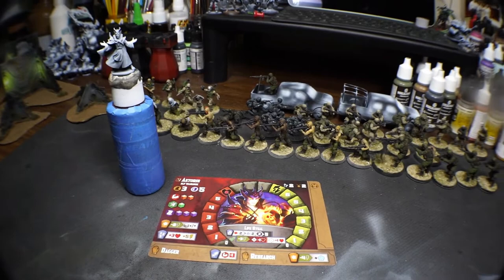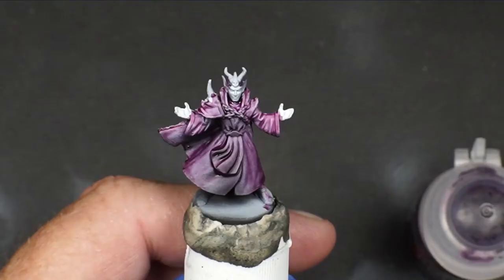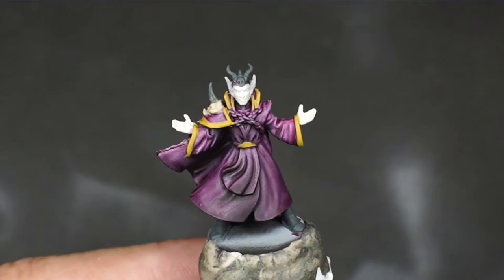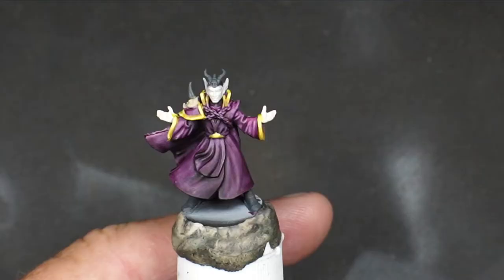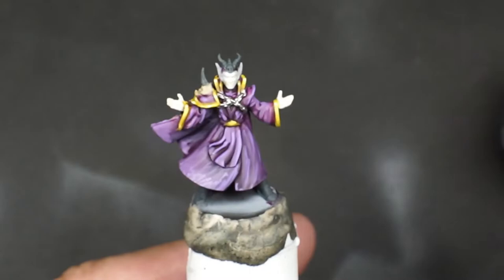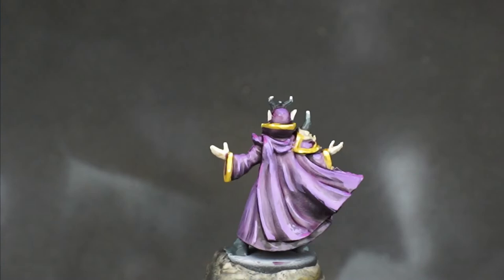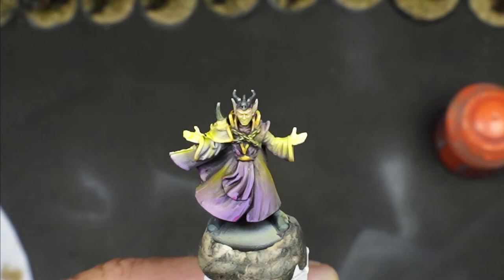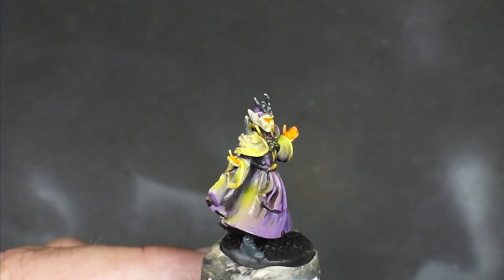Tips on how to paint the wizard Aetoris from Tiny Epic Dungeons, the last model to paint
Tips on how to paint Aetoris from Tiny Epic Dungeons, as  always we use simple techniques, Layering, wet blending, paint blending , washing etc... thanks for joining me, enjoy the video.